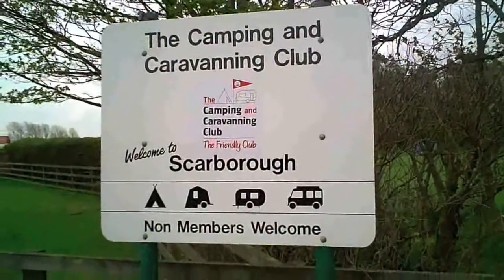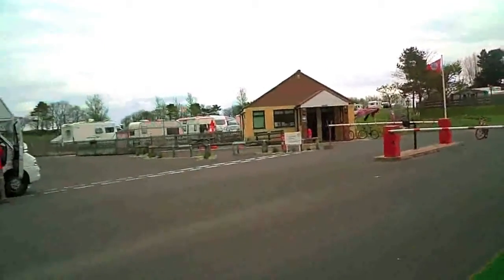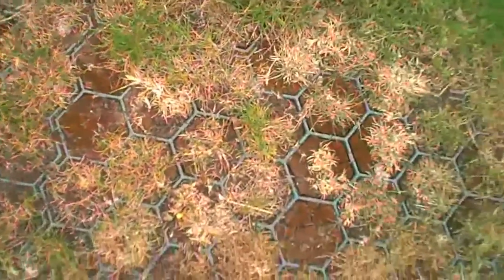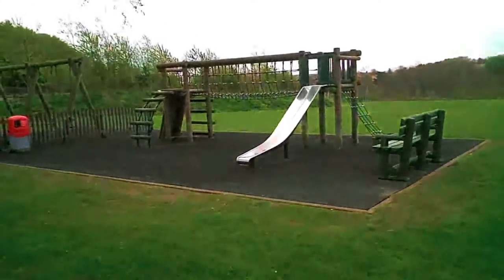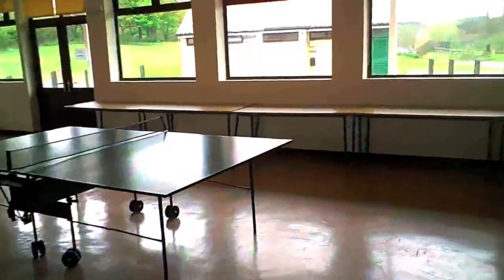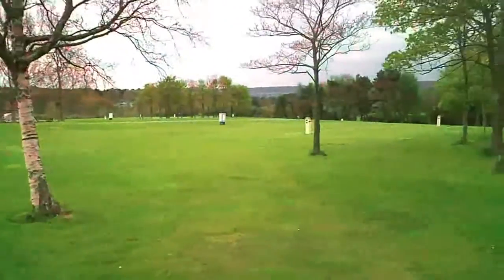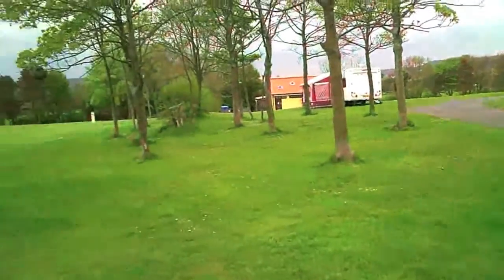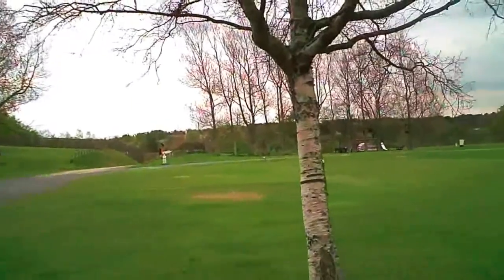Scarborough Camping and Caravanning Site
A video tour around the Scarborough Camping and Caravanning Club Site.